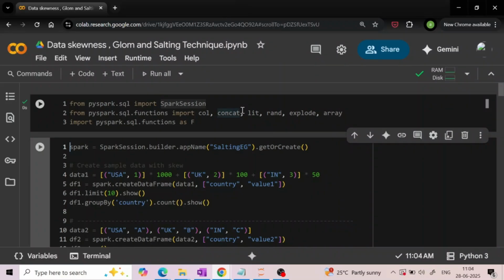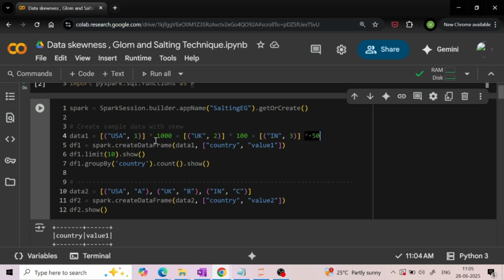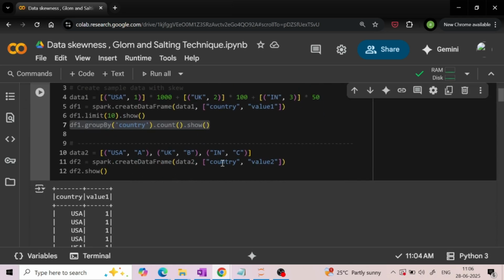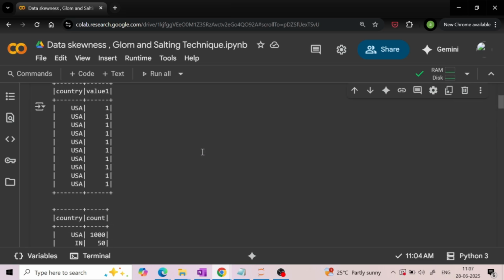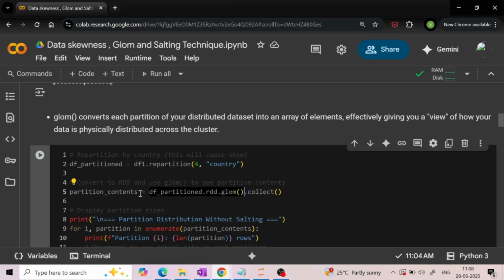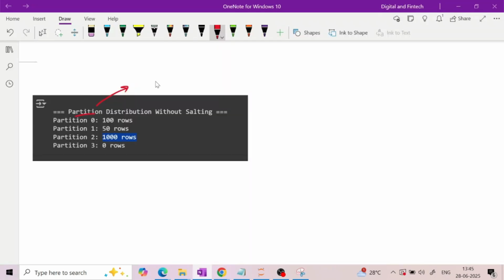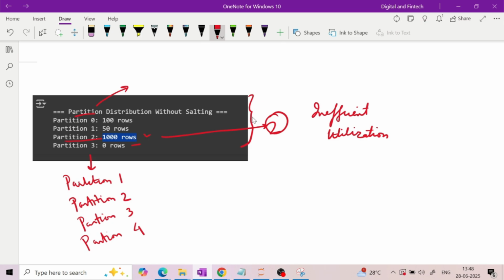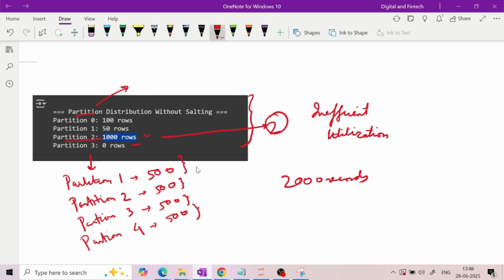PART 2- [Intuitive Explanation] Data Skewness & Partitioning in PySpark: Why It Matters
Struggling with slow PySpark jobs? The culprit might be data skewness—uneven data distribution across partitions that cripples performance. In this video, we break down why skewness happens, how it impacts your Spark jobs, and how proper partitioning can help—essential knowledge before diving into advanced fixes like salting.

What We Cover:
🔹 What is Data Skewness? – When some partitions get overloaded while others sit idle.
🔹 Why Should You Care? – Skewed data leads to straggler tasks, wasted resources, and slow processing.
🔹 Partitioning in PySpark – How Spark distributes data & why it matters for parallelism.
🔹 Detecting Skewness – Key signs your Spark job is suffering from imbalance.
🔹 Preparing for Salting – How understanding skewness & partitioning sets the stage for advanced optimizations (like salting in joins).

By the end, you'll know how to diagnose skewness issues and when to consider techniques like salting (covered in the next video!).